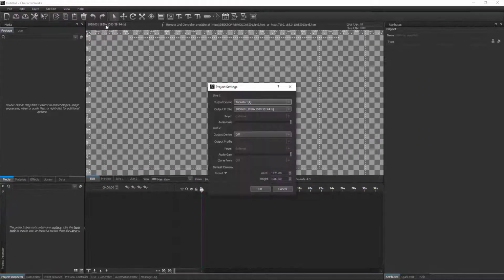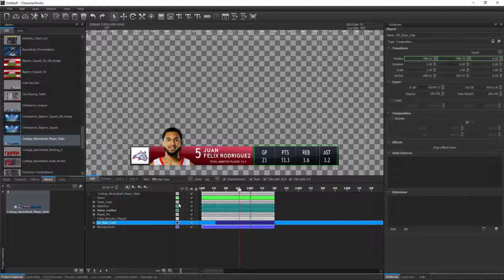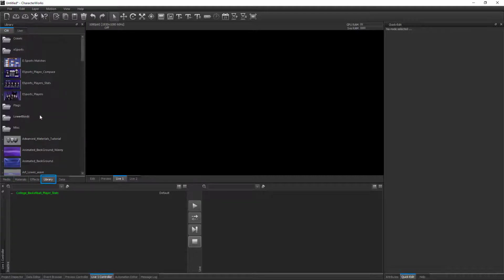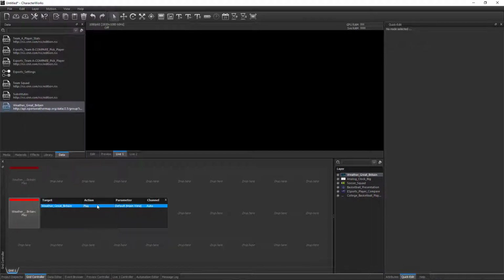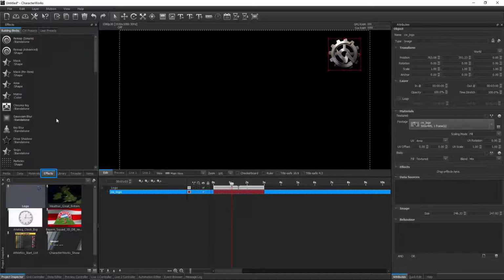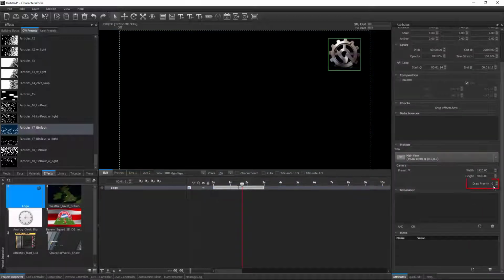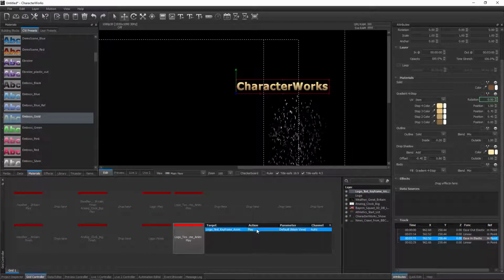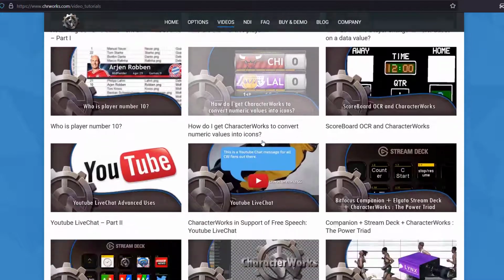CharacterWorks Quick-Start Video Tutorial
Experience the power and flexibility of CharacterWorks